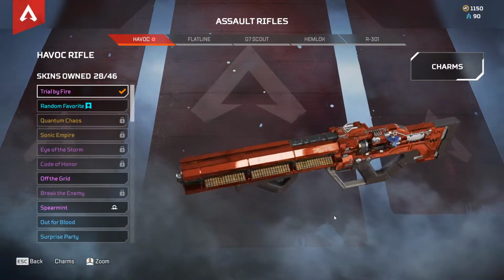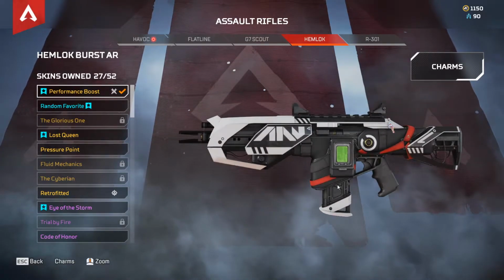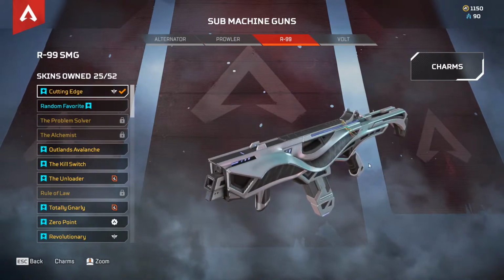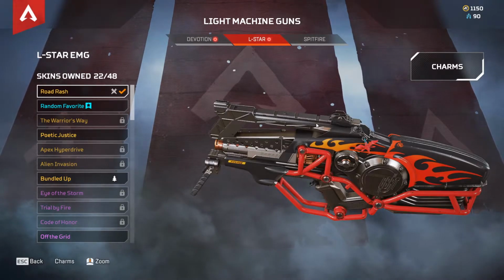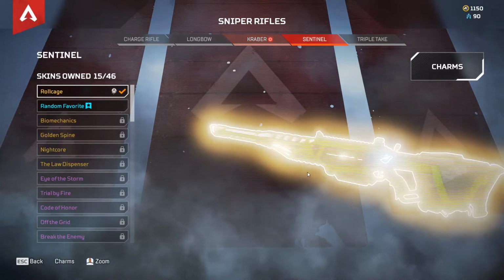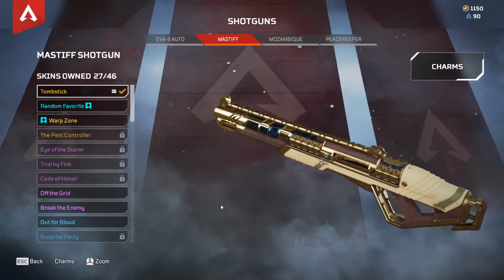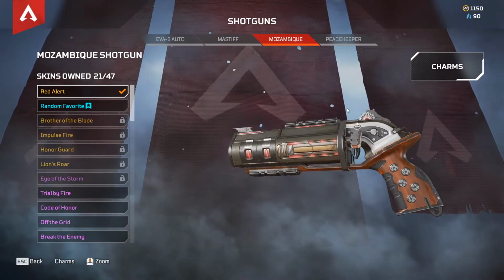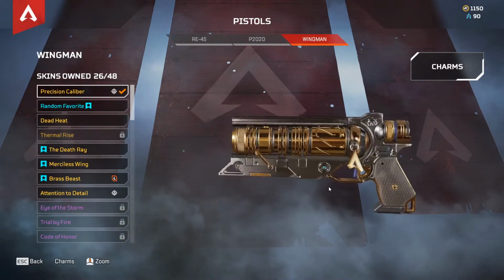Complete Weapons Guide - Apex legends (PC/PS4/XBOX)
This video is a complete weapons guide for all the weapons up until season 7. It is mainly a beginner's guide, but others might also like it. Hope you guys like it and find it helpful!